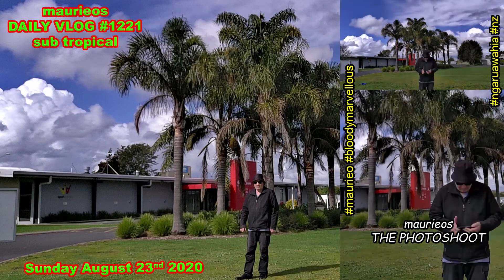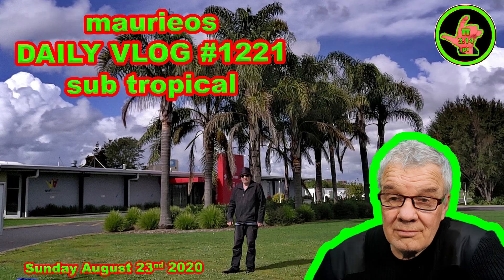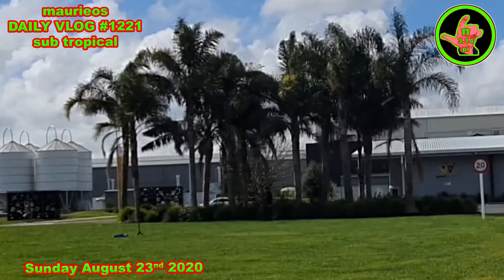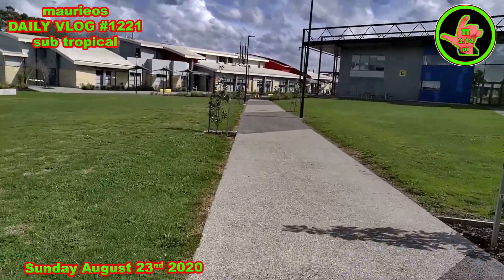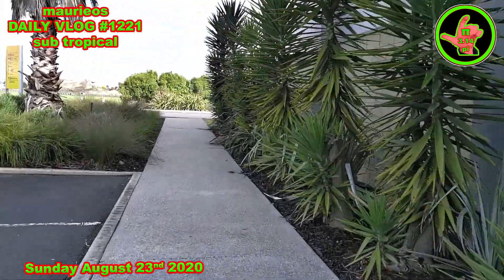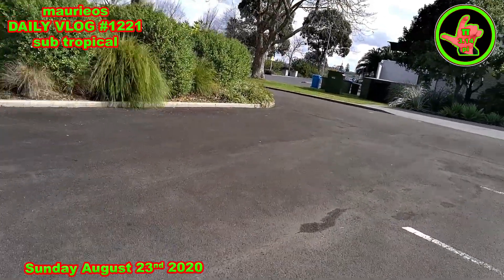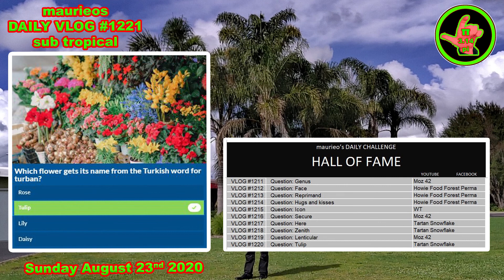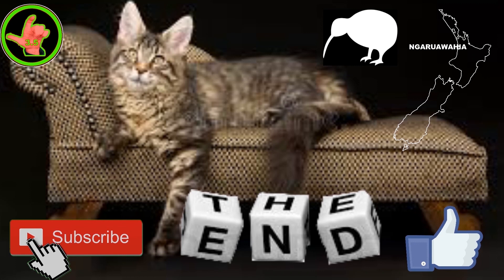maurieos DAILY VLOG #1221 sub tropical